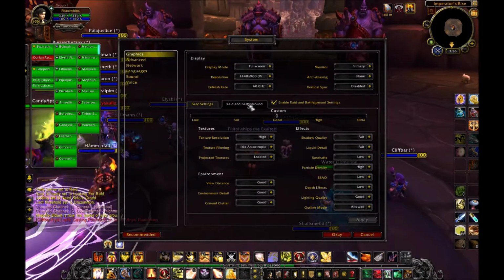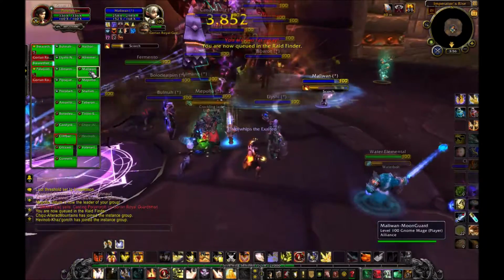World of Warcraft 25man raid on Surface Book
Surface Book I7, 8 gigabites RAM, 256 gigabites SSD, Nvidia dedicated graphics card.  Docking station for hooking up internet through Ethernet cable.

This is how my Microsoft Surface Book handled playing WoW healing in a 25man raid.  Over all my setting are at low, fair, or good.  I have certain ones set higher than that.  I set my max FPS to not go higher than 60, they usually stay between 55 and 60 for the whole raid with the settings that I have set up.  No jumps, skips, or lag.

Thanks!